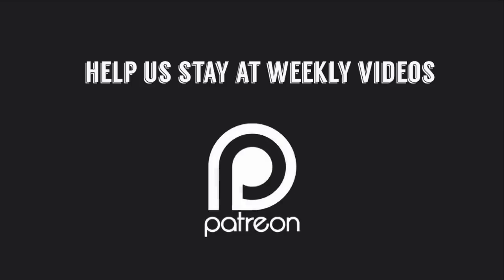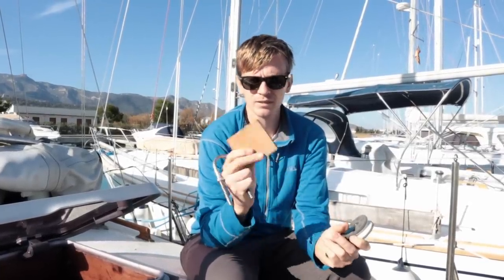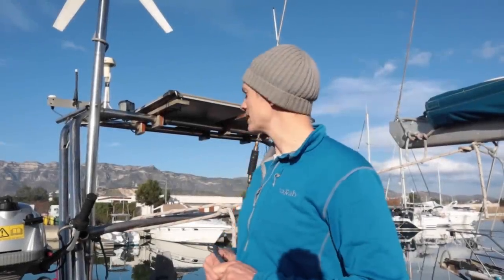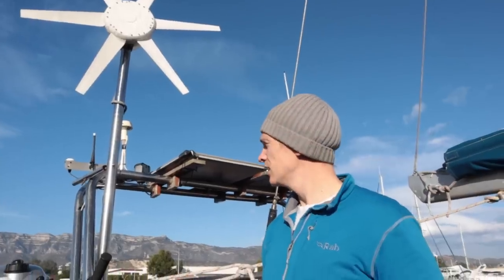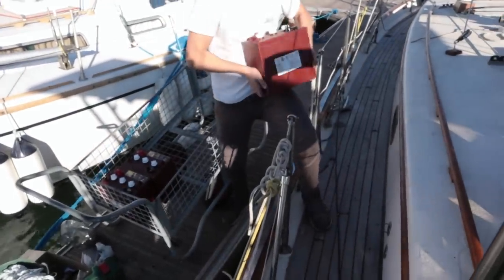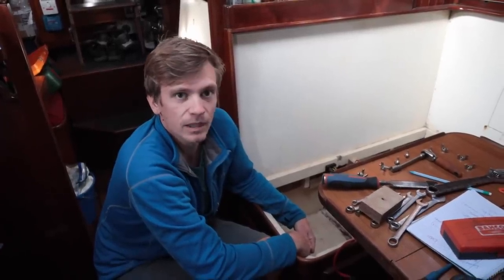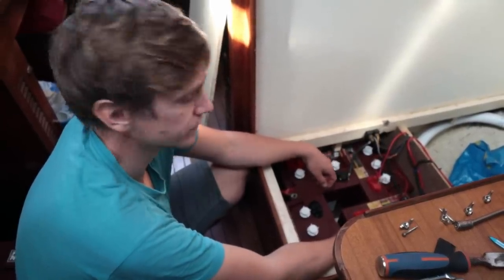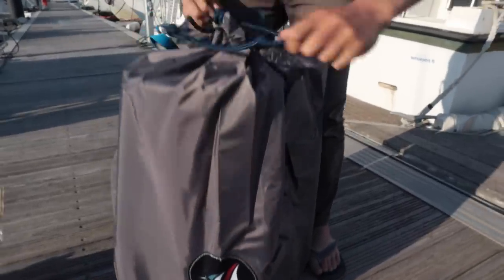43] Off-grid Sailboat Life: Installing SOLAR, Batteries & Sails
In this video we outfit our new bluewater sailboat, Skua, for cruising off-grid. We get a new sail, sort out the staysail sheets arrangement and install a solar panel plus batteries. Skua is a Tayana 37 from 1976.